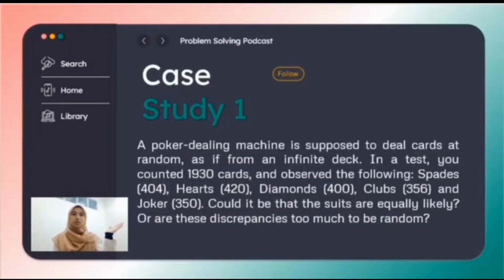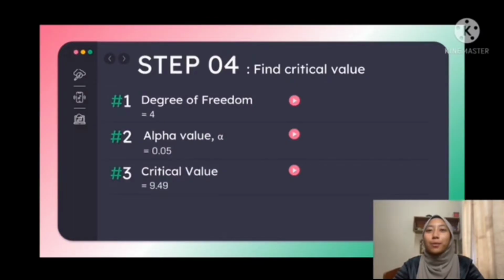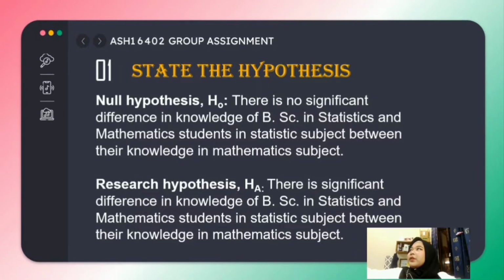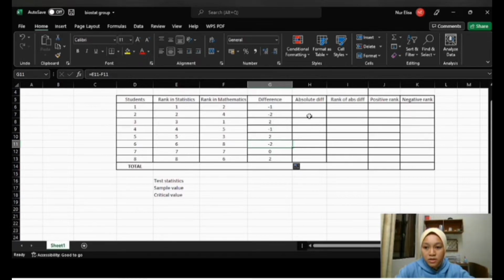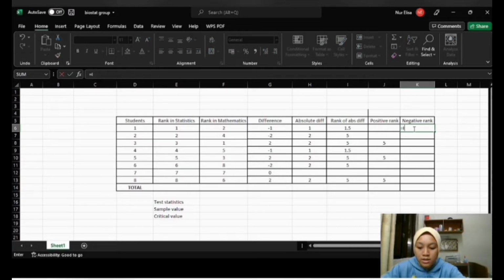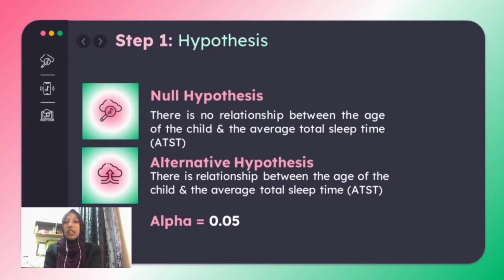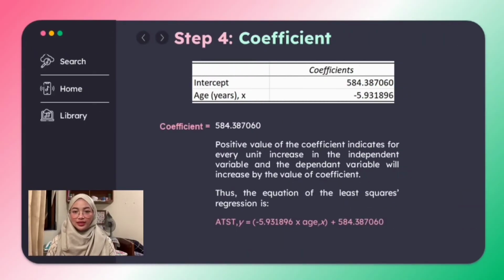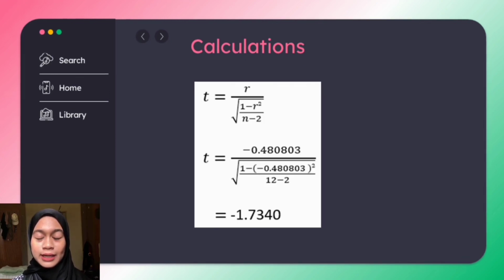ASH16402:BIOSTATIC IN ANIMAL SCIENCE SMPKH (GROUP 2)